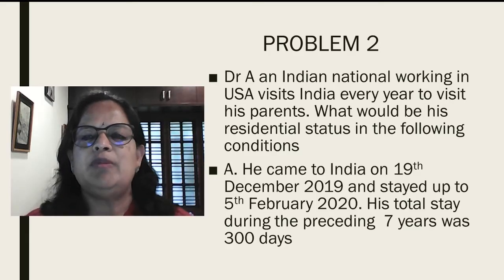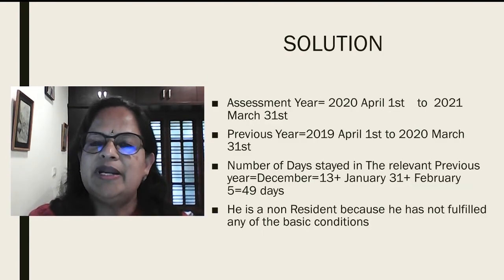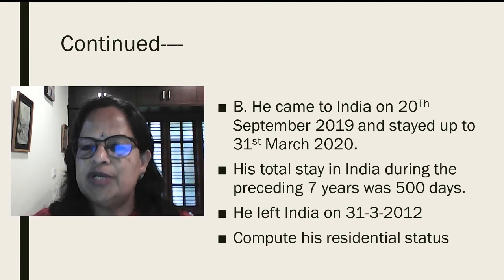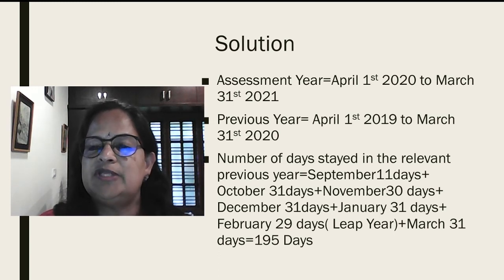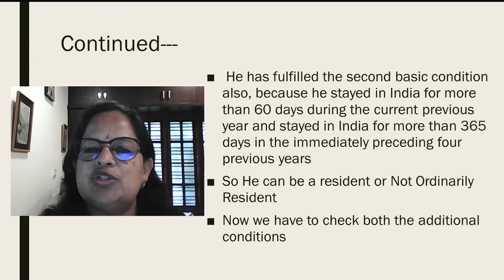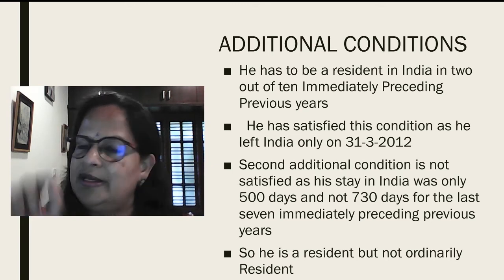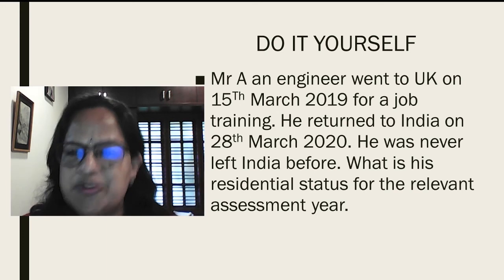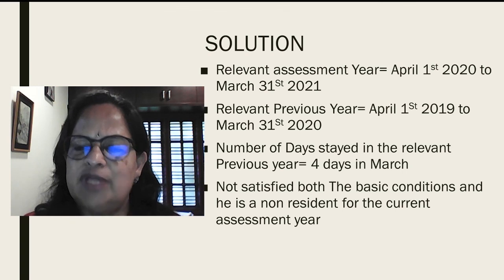# IT 3/2 Problems worked out for residential status